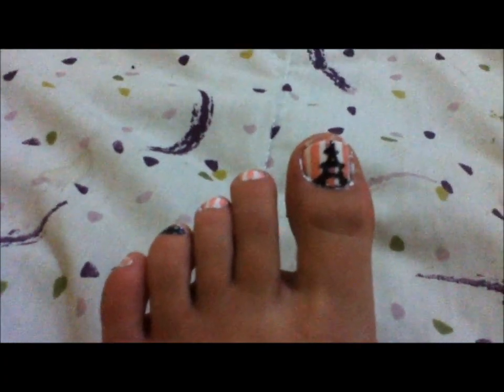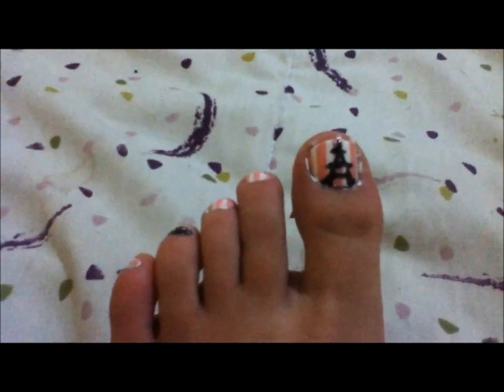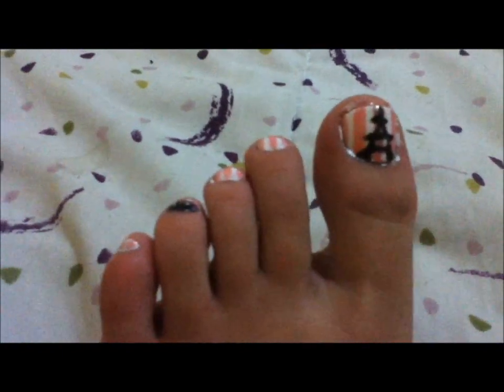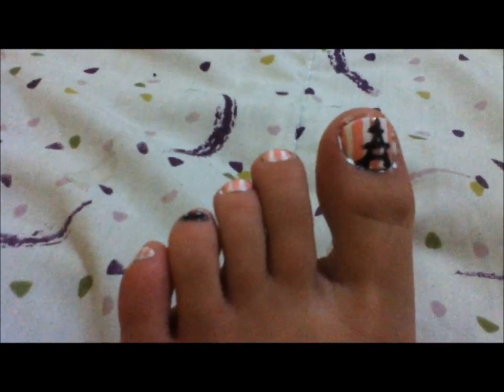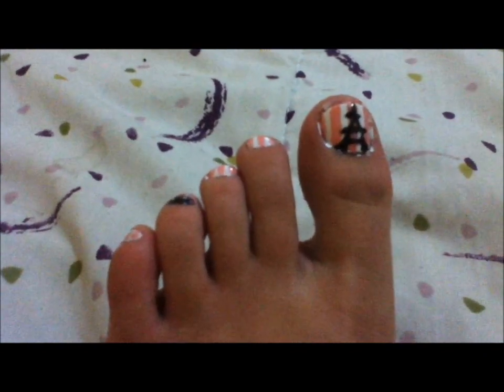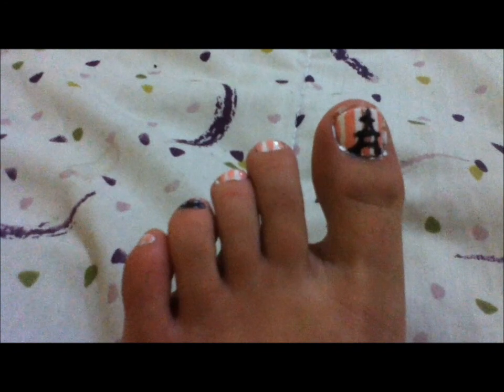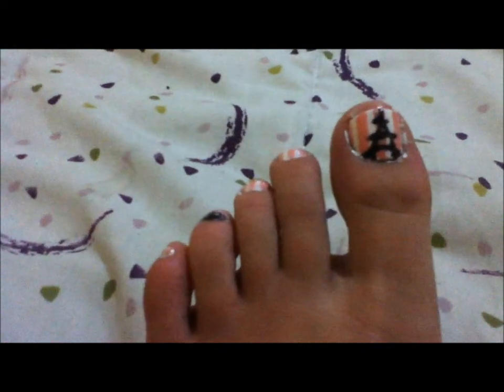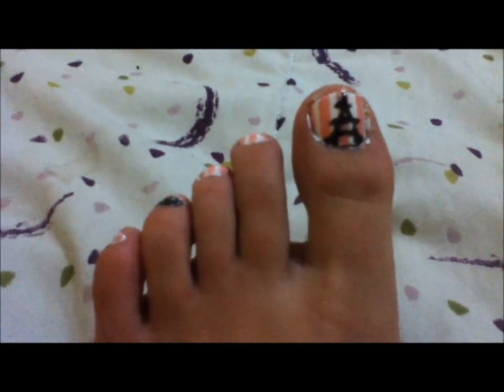Paris Nail Tutorial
Hey Guy's! I am here tonight with a 'Toenail' tutorial showing you how to get paris inspired nails. The user TotallyCoolNails created a very similar design and her video is great be sure to check her out she is my inspiration for this design and she desirves some likes for her awesome videos. That's all for tonight as the french say it 'Au revoir!'